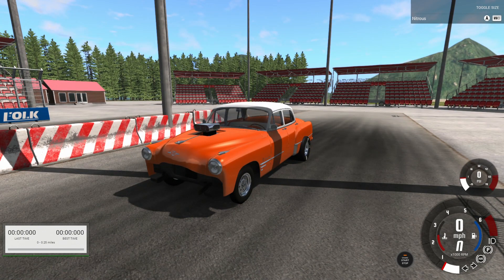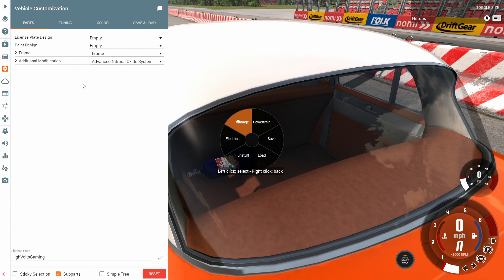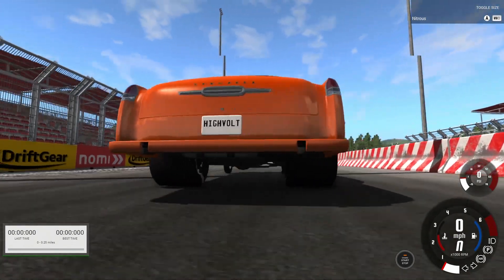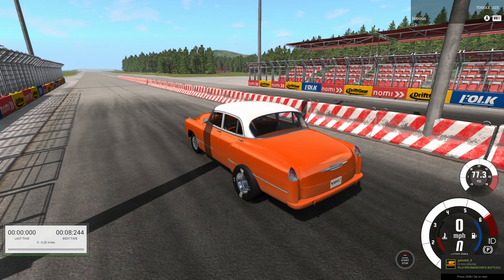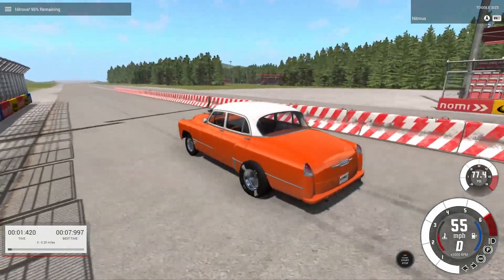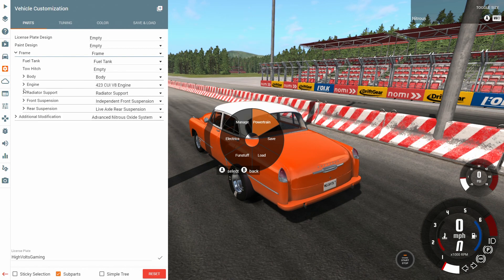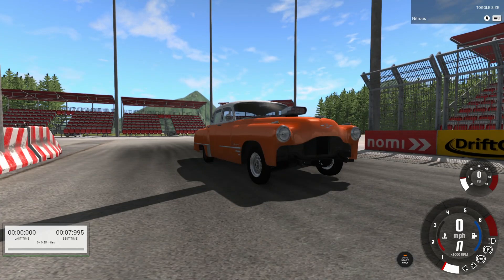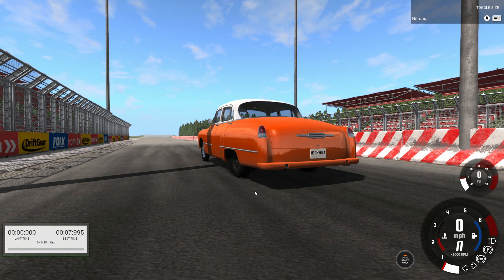BeamNG.drive Mods - Nitrous Oxide in BeamNG!?!? Drag Burnside with NOS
My Gear
Check out our Amazon Store to see all the gear and games we have purchased!

Main Gaming P.C. - Dell Alienware X51
Main Monitor - Samsung 40" Smart TV
Laptop - Dell Inspiron
Console - Xbox One 1TB
Racing Wheel - Logitech Driving Force G920 Racing Wheel
Shifter - Logitech G Driving Force Shifter
Controller - Xbox One
Wireless Keyboard/mouse - Logitech MK270
Main Camera - Nikon D3200
Second Cam - GoPro Hero 4
Video Capture Card - AVerMedia Live Gamer Portable
Microphone - Sony ECMCS3
Headphones - Sony MDRZX110